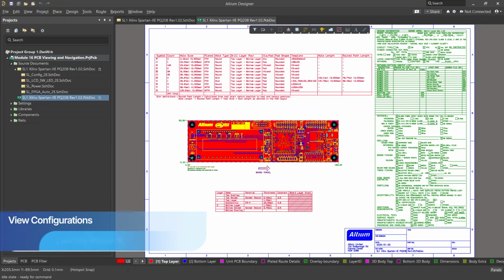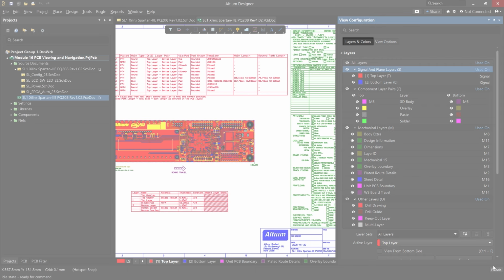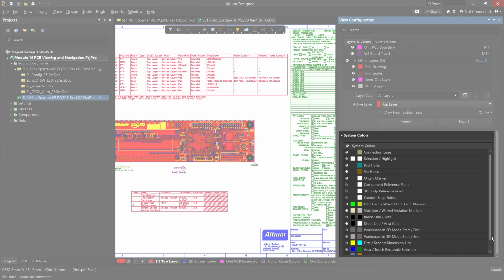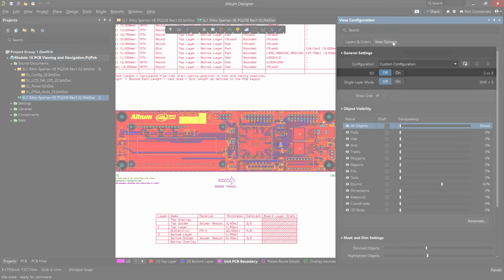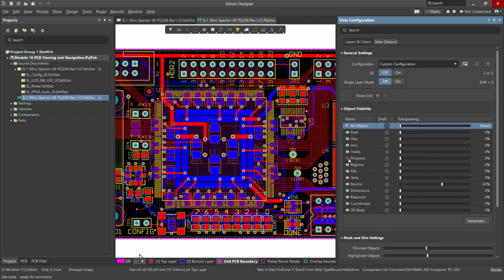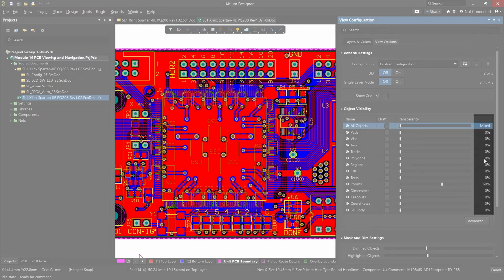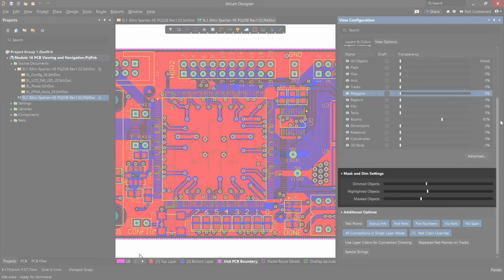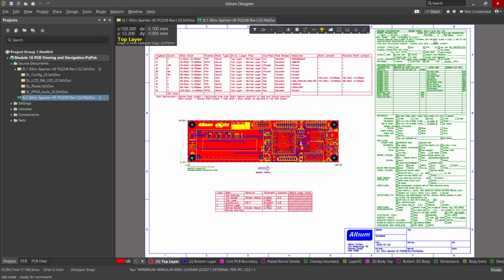Altium Training - PCB Viewing and Navigation: View Configurations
Master comprehensive layer visibility and display control using the View Configuration panel. This video demonstrates the complete layer management interface including visibility toggles, color customization, and mechanical layer configuration options. Understanding view configuration is essential for maintaining design clarity while working with complex multilayer PCBs containing numerous design elements.

Explore layer visibility control, color modification techniques, and object display management with transparency settings. Discover the critical distinction between hiding objects for visibility versus shelving design elements for functional impact. These configuration tools provide precise control over design display and enable focused work environments for complex PCB development.

👉 For the Full Course + Materials or to get Altium Certified, Visit Altium Training